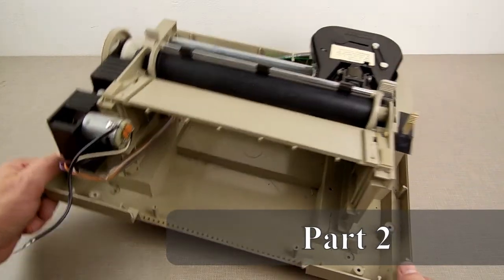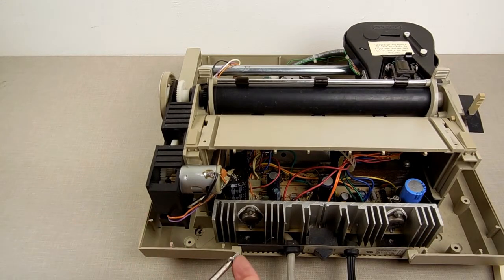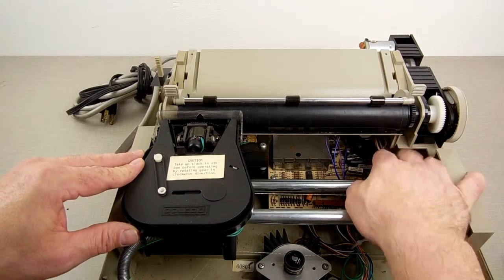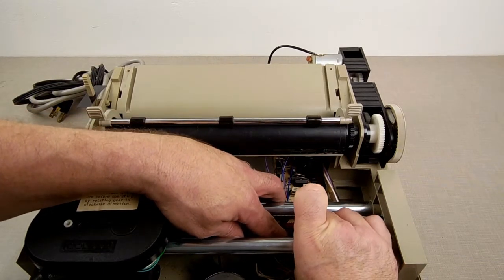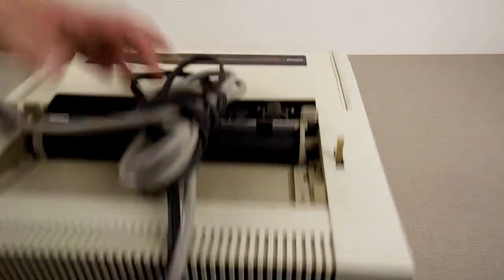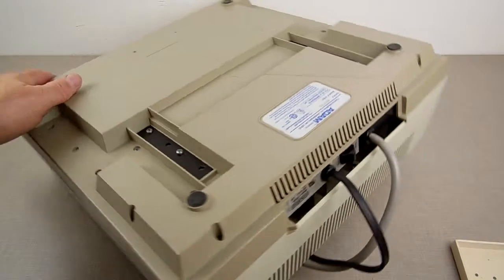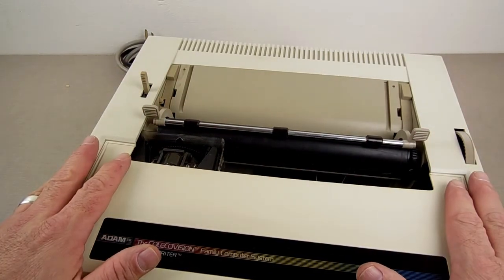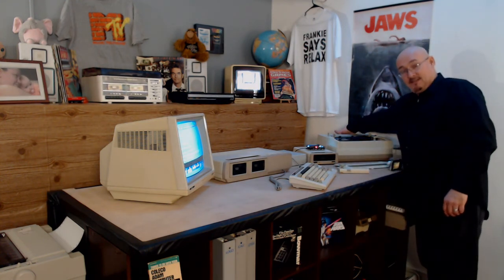Coleco Adam Printer Reset Silencer Pt 2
I show how to add a switch to silence the printer.

🔎 HASHTAGS 🔎